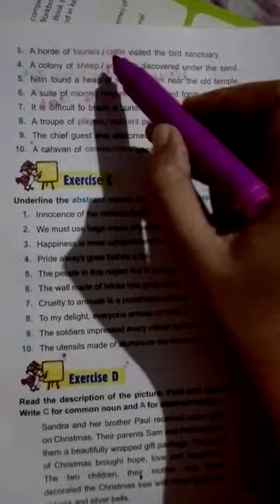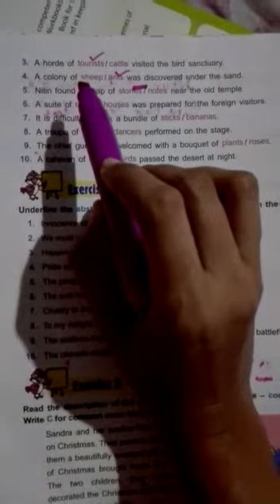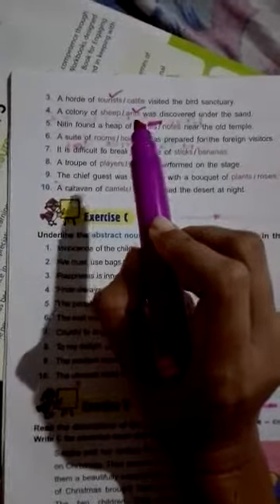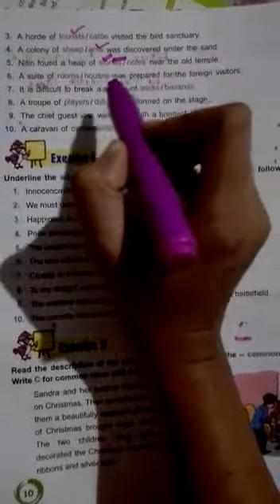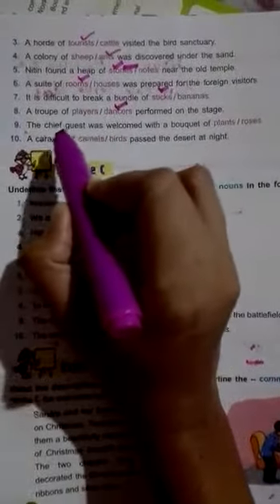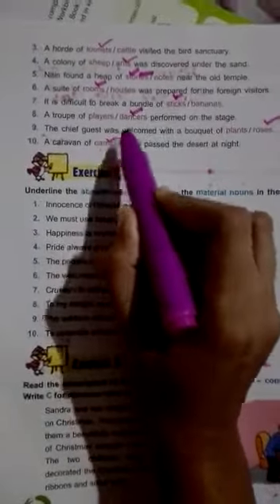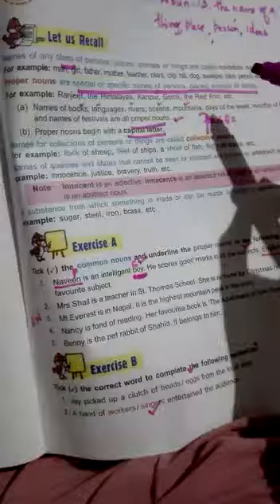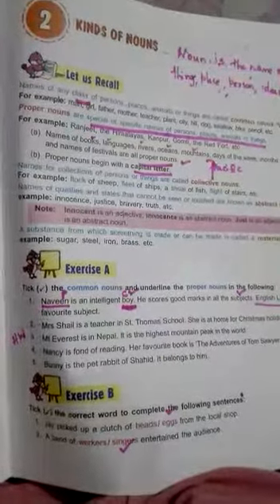Std 5 English Kinds of Nouns Exercise part 6